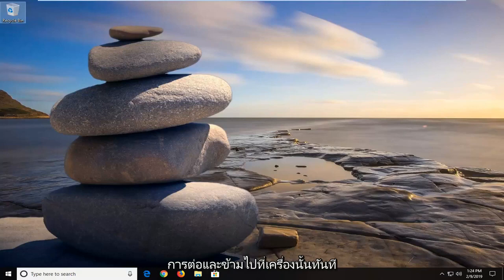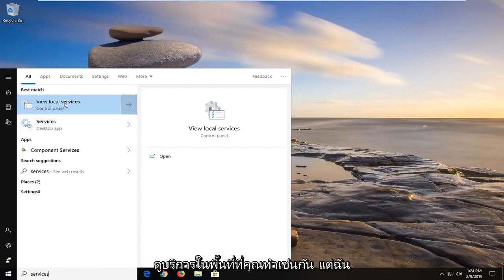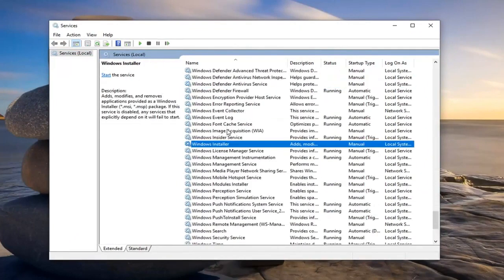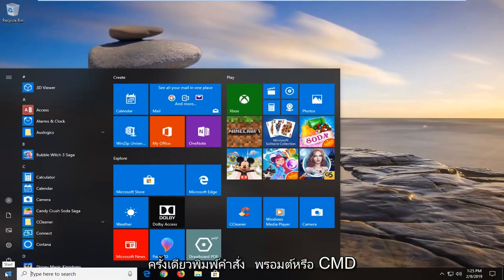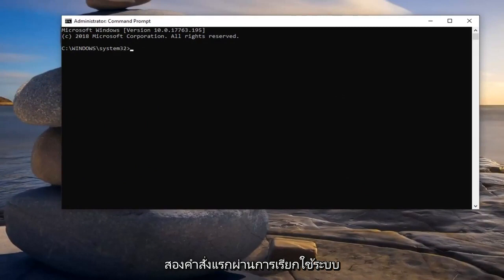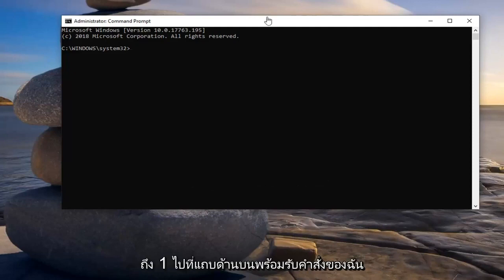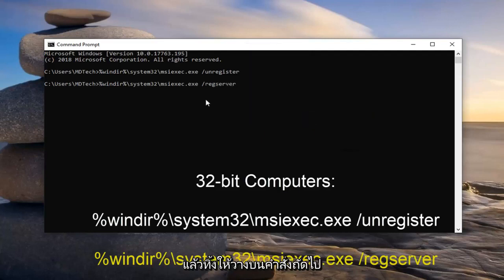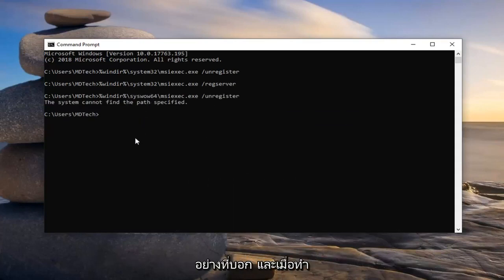แก้ไขปัญหาที่ขัดขวางไม่ให้โปรแกรมติดตั้งหรือลบออก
ตัวติดตั้ง Windows ทำงานไม่ถูกต้อง แก้ไขใน Windows 10 [บทช่วยสอน]

Windows Installer เป็นบริการที่ให้คุณติดตั้งและถอนการติดตั้งโปรแกรมหรือแอพพลิเคชั่น หากคุณไม่สามารถติดตั้งหรือถอนการติดตั้งโปรแกรมใดๆ ได้ ต่อไปนี้คือวิธีทำให้ Windows Installer ทำงานอีกครั้ง

คำสั่ง:

%windir%\system32\msiexec.exe /unregister

%windir%\system32\msiexec.exe /regserver

%windir%\syswow64\msiexec.exe /unregister

%windir%\syswow64\msiexec.exe /regserver